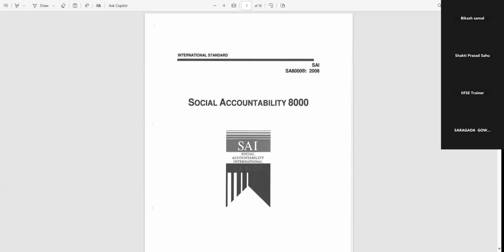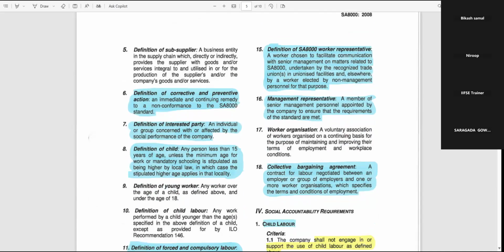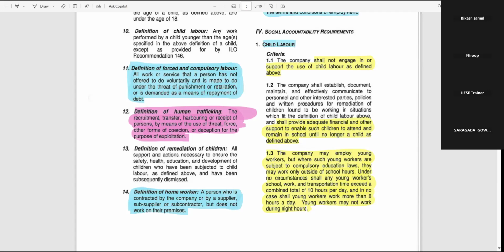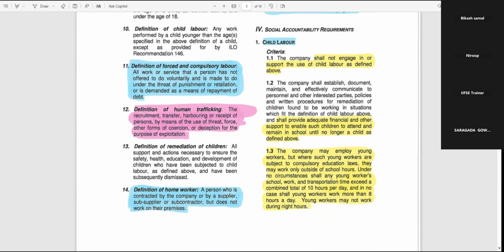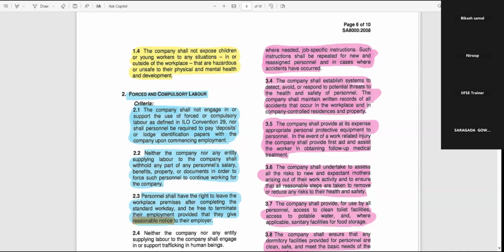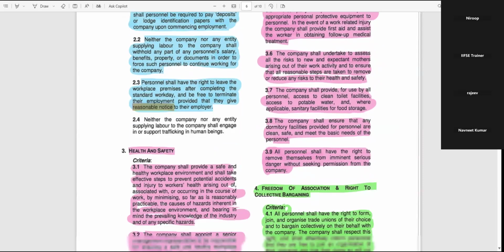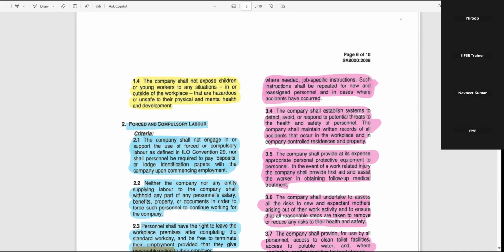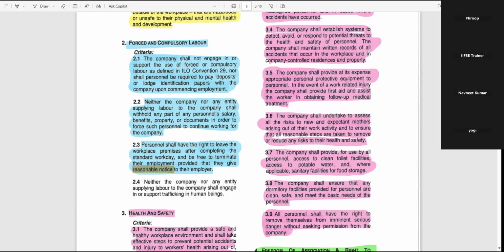IS 105 Safety legislation's 11.07.2025/INDUSTRAL SAFETY